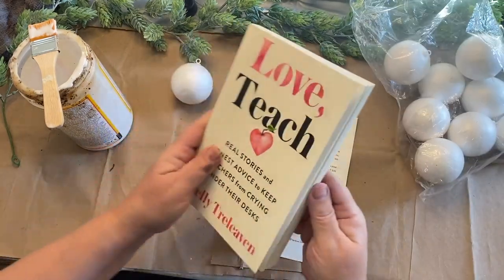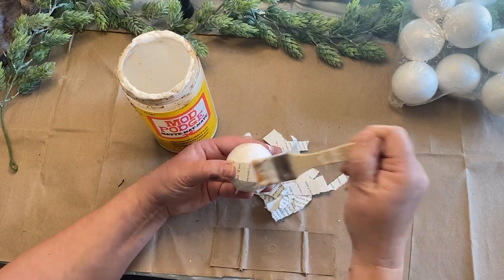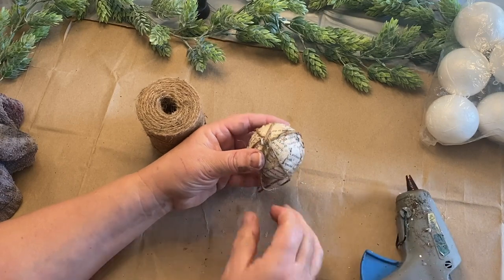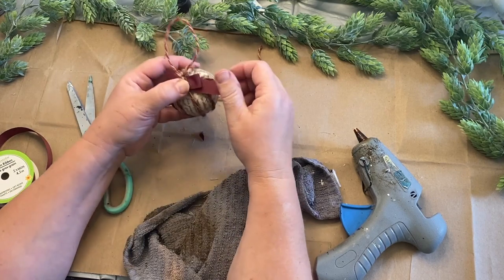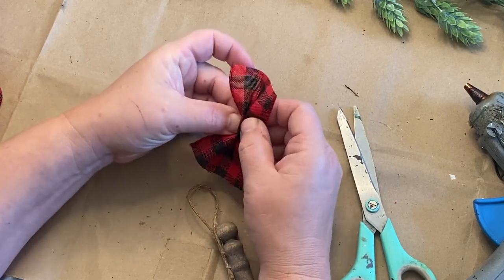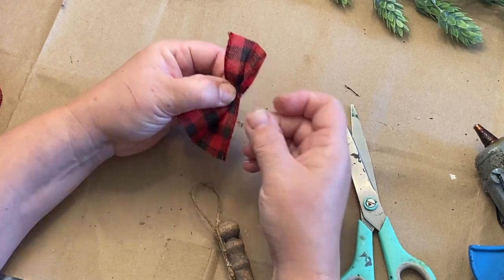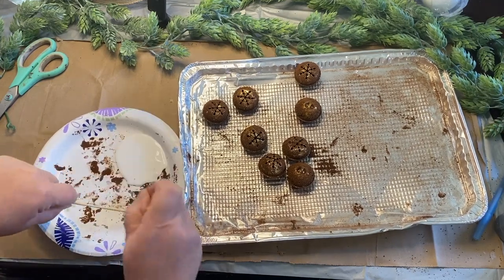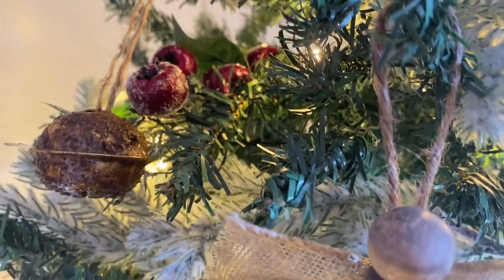3 DIY Rustic Christmas Ornaments For Your Tree | With Dollar Tree Supplies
3 DIY Rustic Christmas Ornaments For Your Tree | With Dollar Tree Supplies